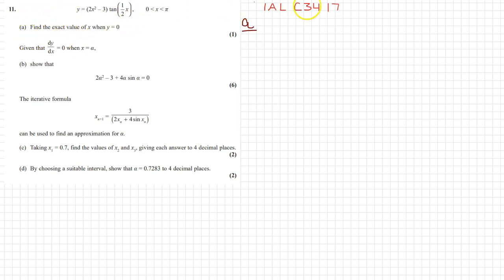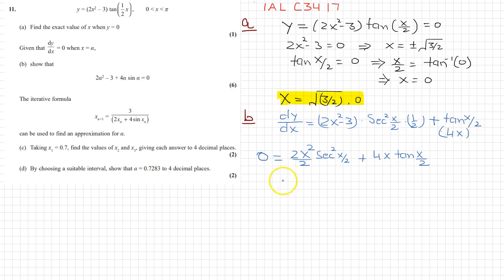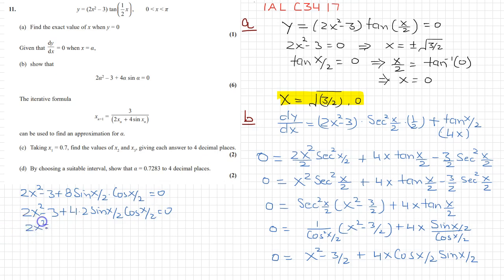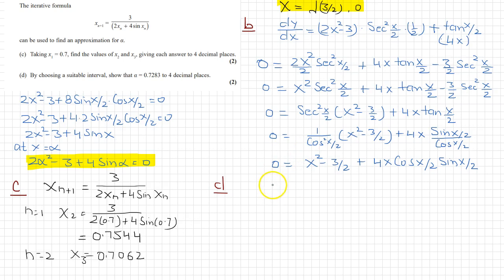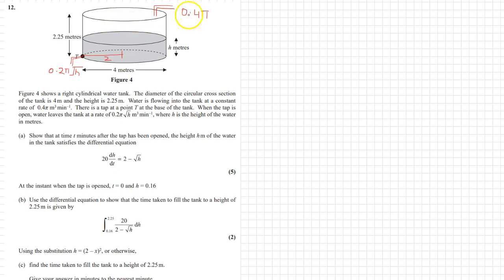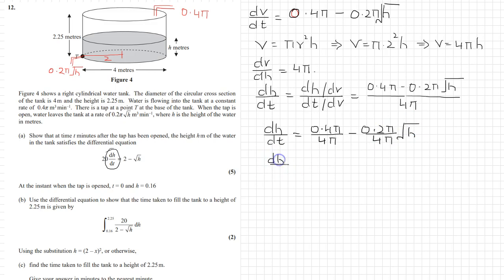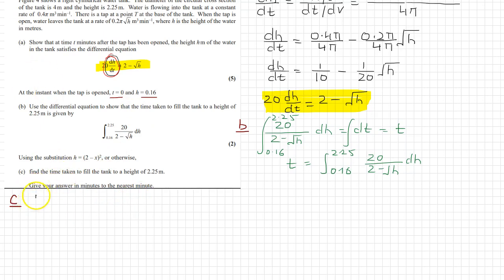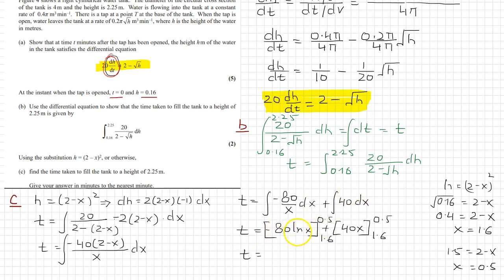IAL C34 17 Part 5